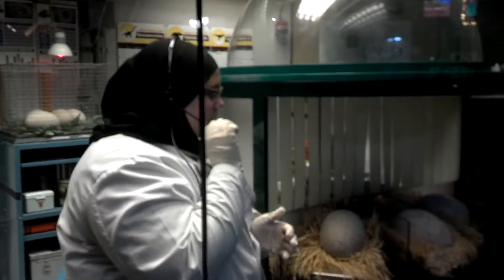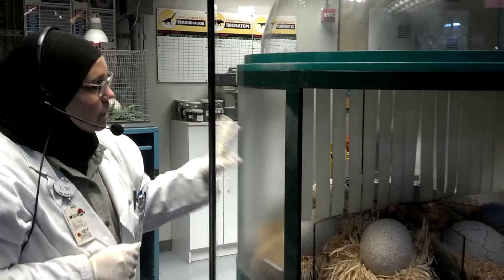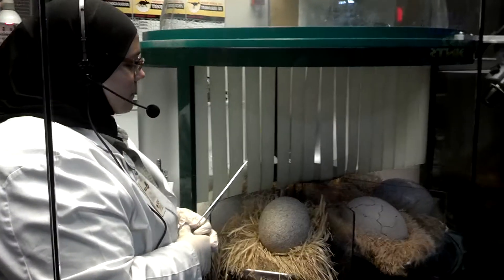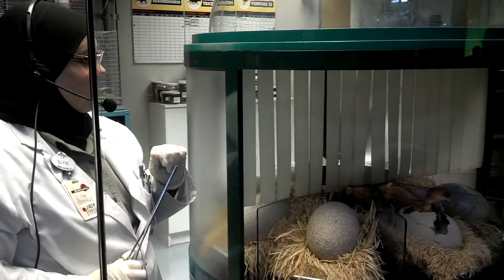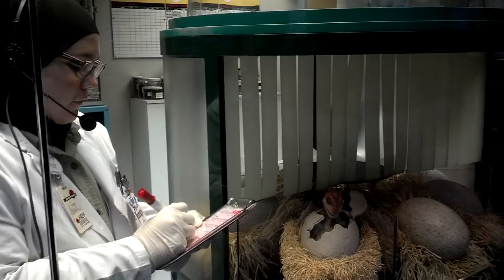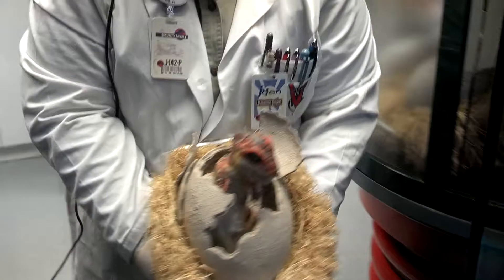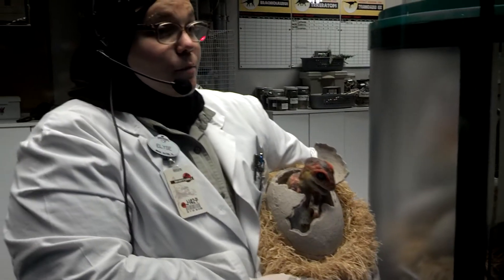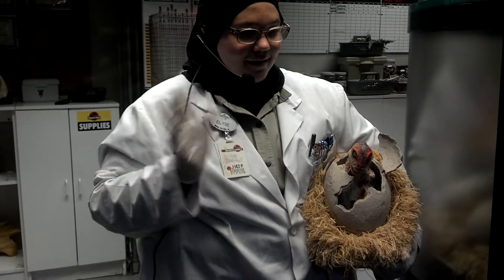Baby raptor being born at Jurassic Park